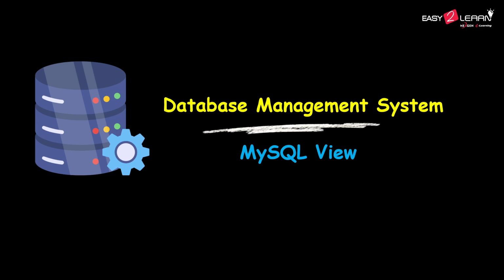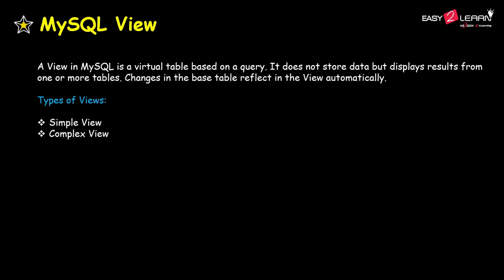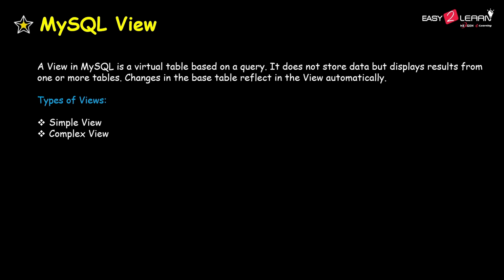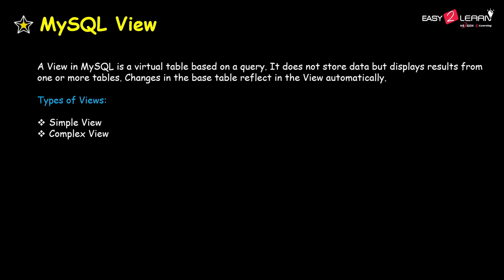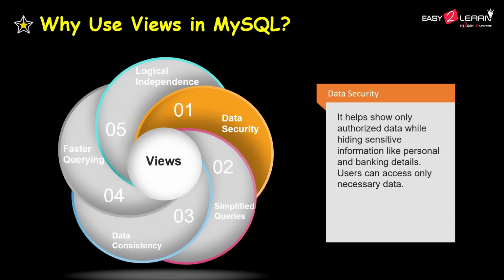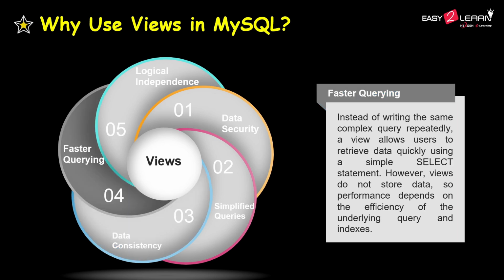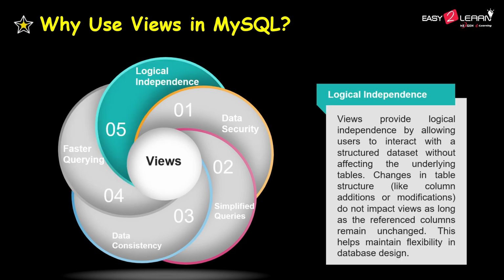MySQL | Views - 1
Learn the fundamentals of MySQL Views in this beginner-friendly tutorial! 🌟
In this video, we cover:
✅ What Views are in MySQL
✅ How to create and use Views
✅ Benefits of using Views in database management

Boost your database skills and make your queries more efficient with Views!